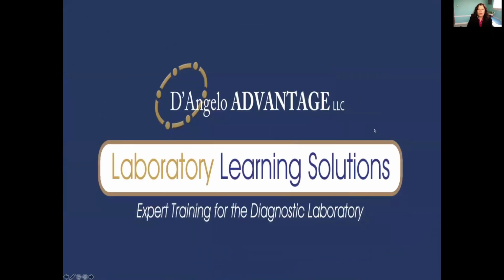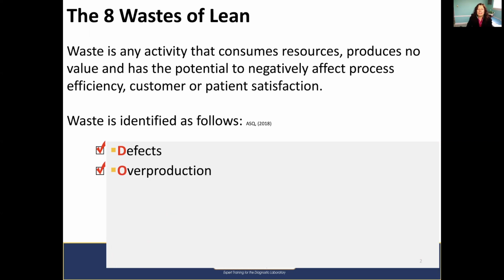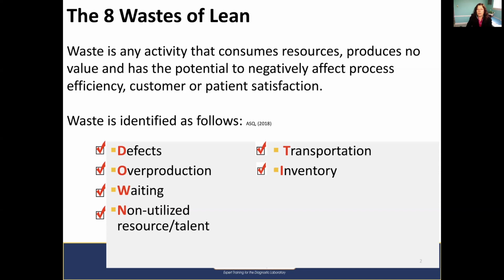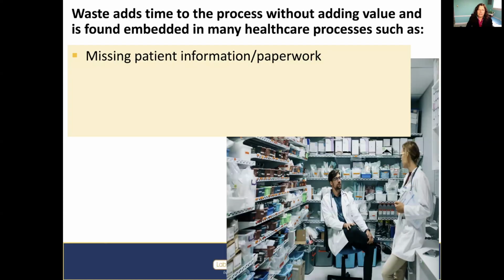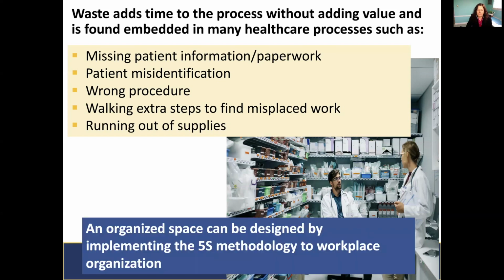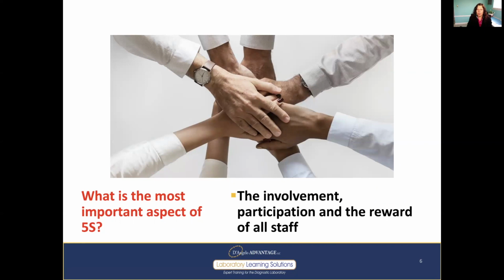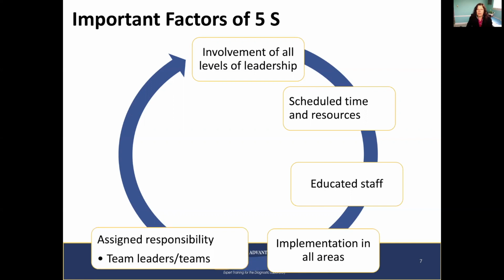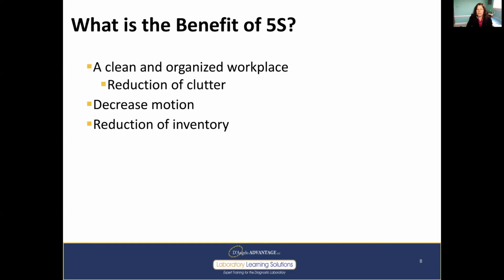5 S What is it? for Healthcare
This video is about 5 S What is it? for Healthcare